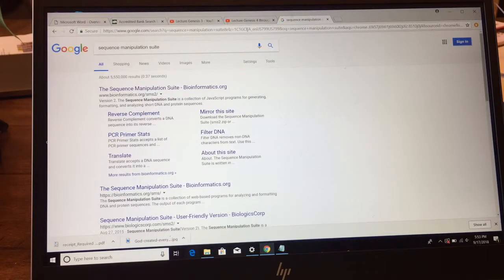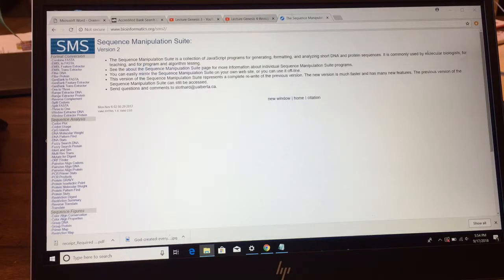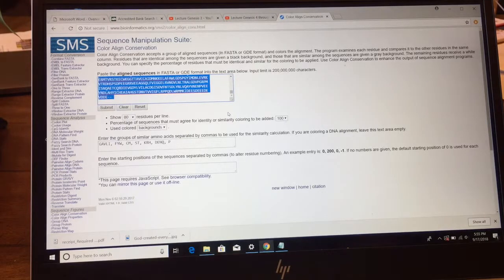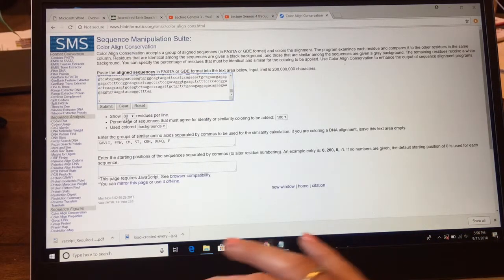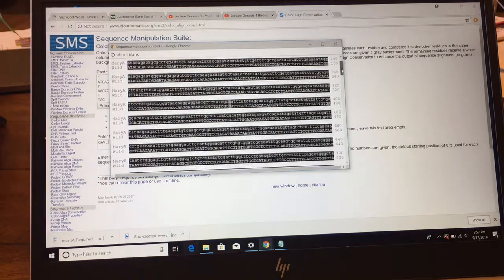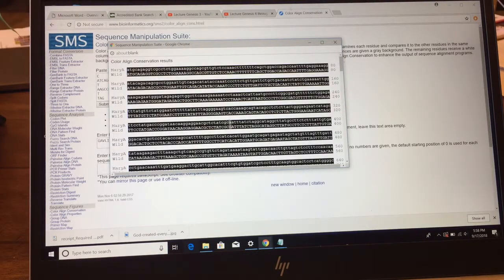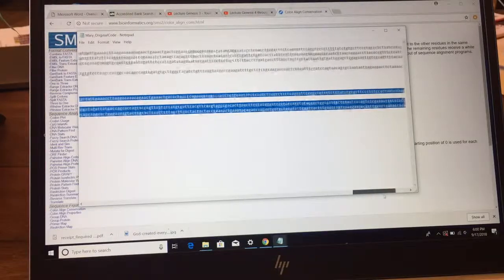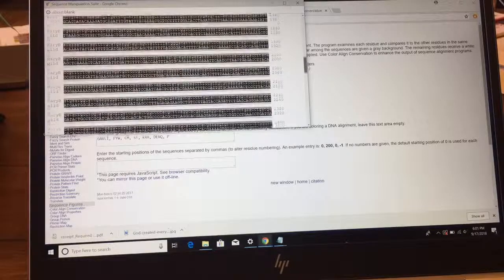Bioinformatics: CF Allele in Mary & Tom 1of 3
This is the first video for how to do Web Exploration questions 1-4 on page 32 of Exploring Bioinformatics, Second Edition, by C. StClair & J. Visick.